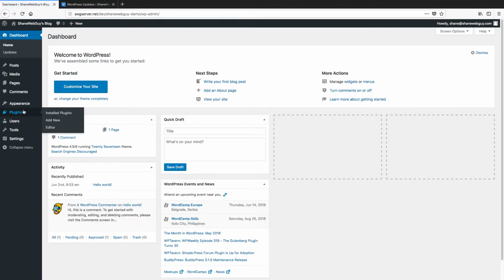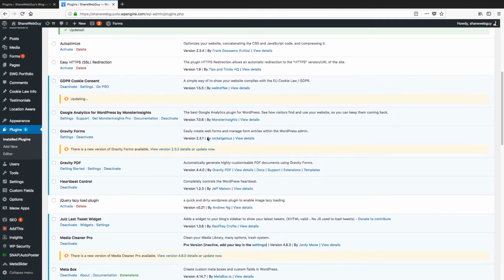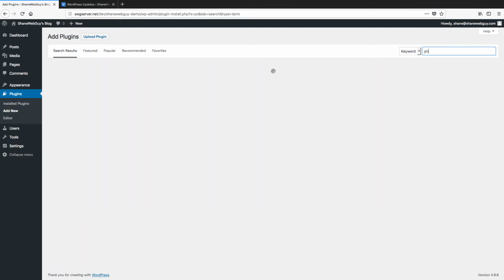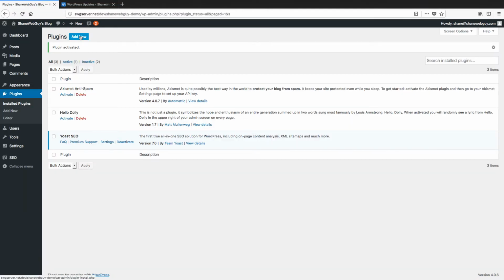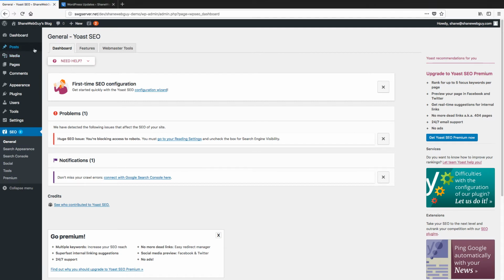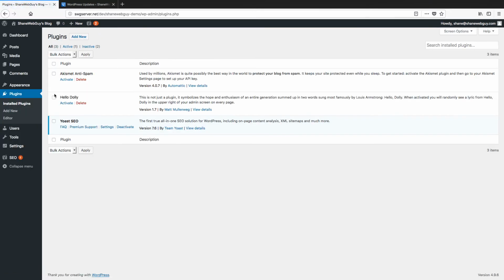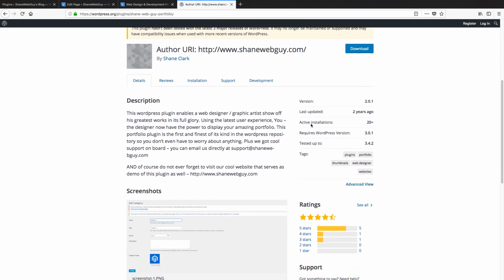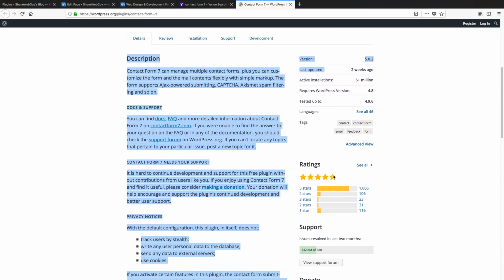Guide on Adding, Using, Managing, Updating and Deleting Plugins in WordPress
I made this video as a basic guide to be able to use and manage plugins in the WordPress CMS.